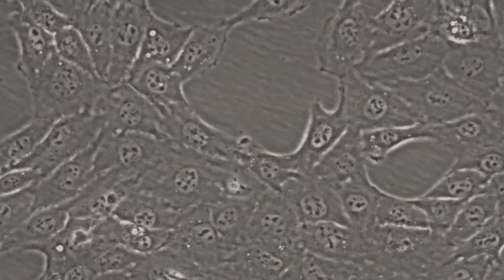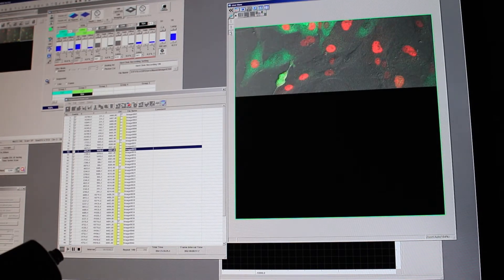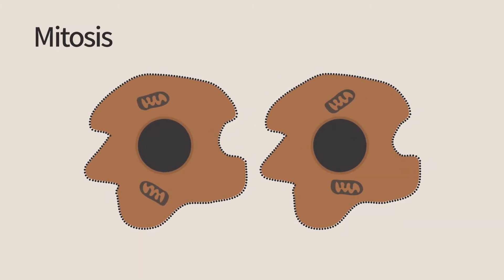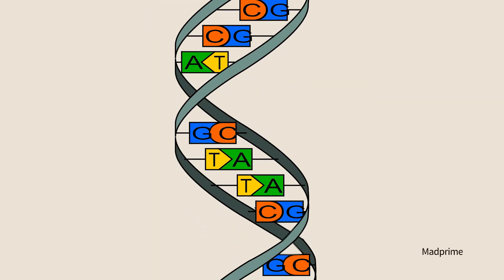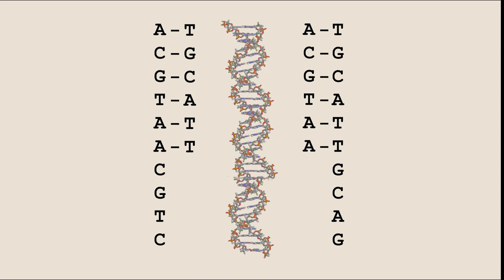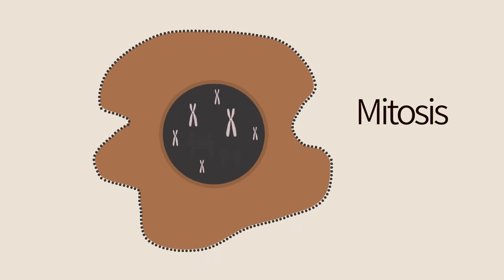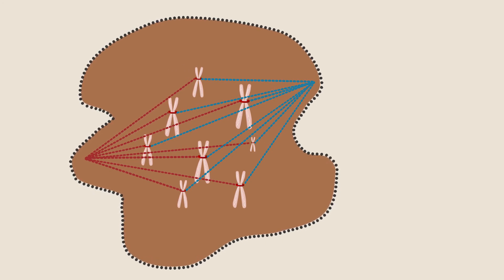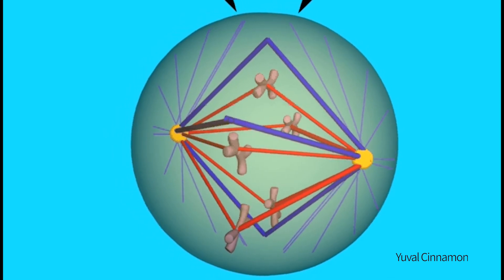C01e The mitotic cell cycle